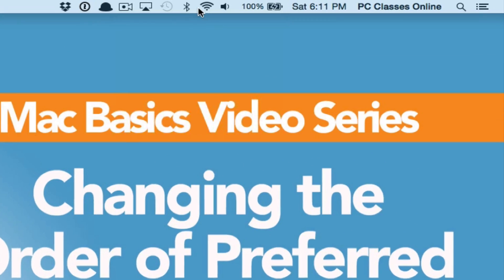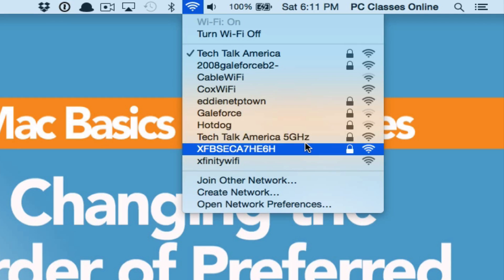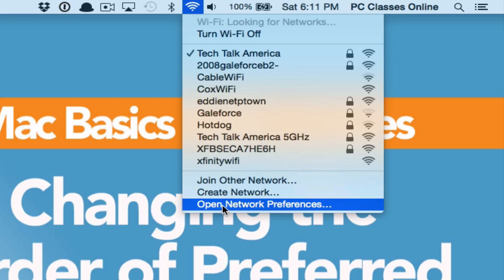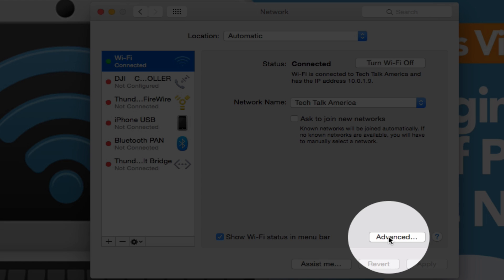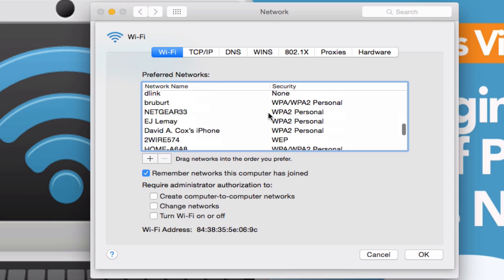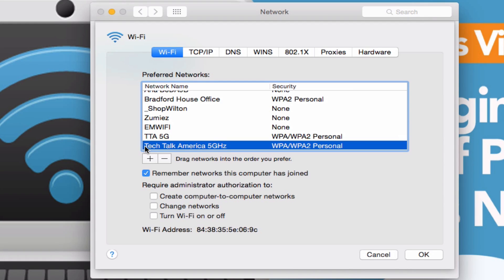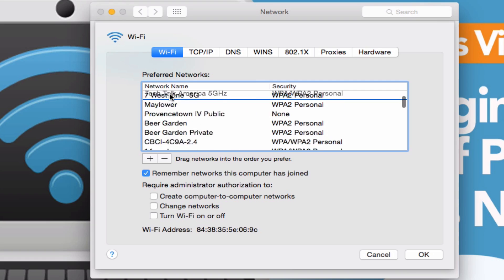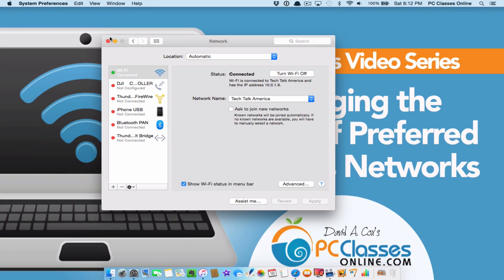Changing the Order of Preferred Wireless Networks - Mac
Ever find your Mac, iPhone, or iPad is constantly connecting to the WRONG wireless network? In this tech shortie we'll show you how to fix it so your devices connect in the order that you choose.